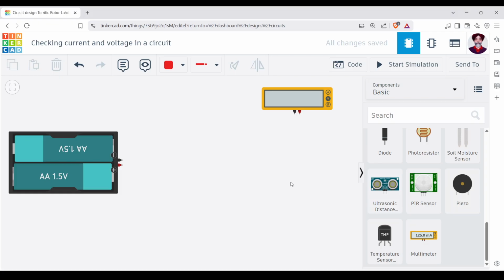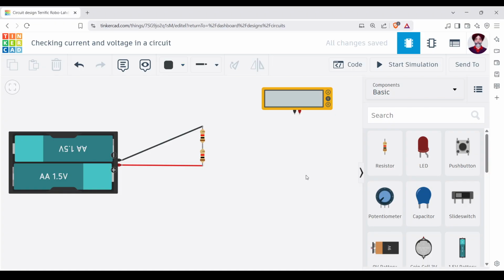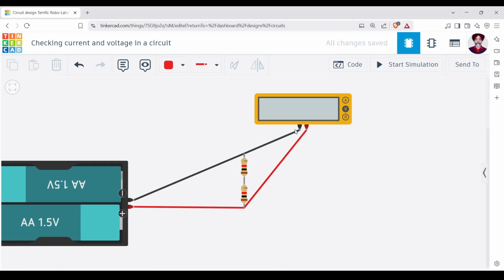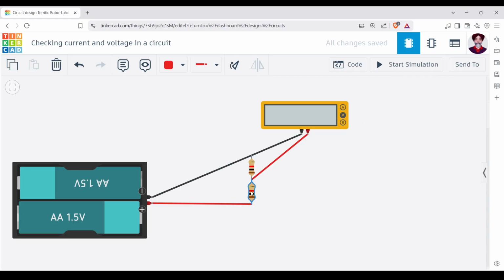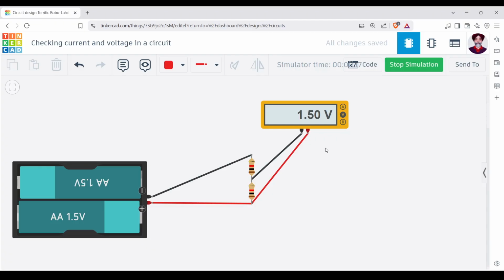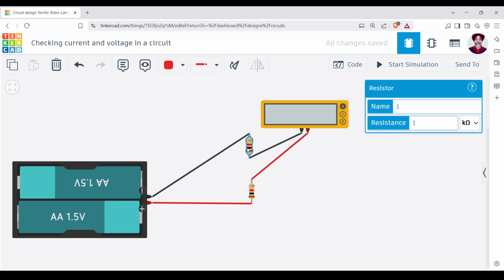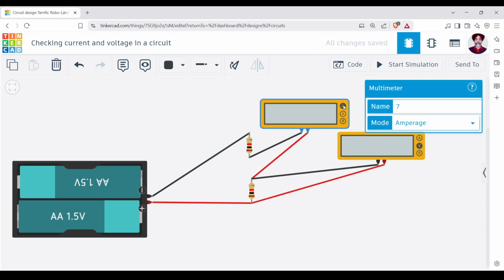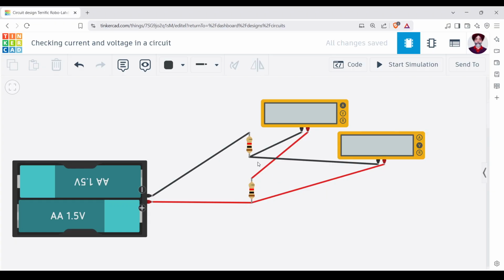Lesson03 Checking current and voltage in a circuit